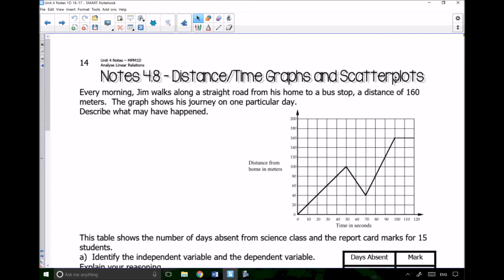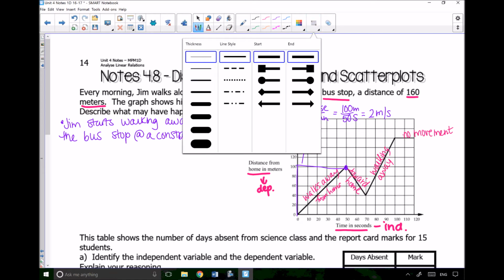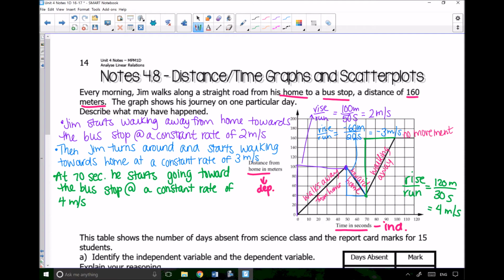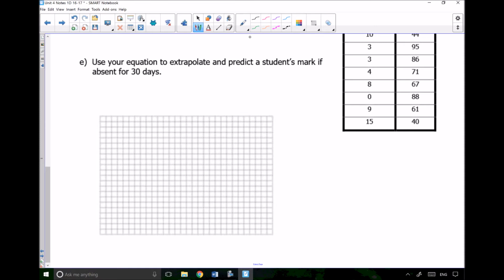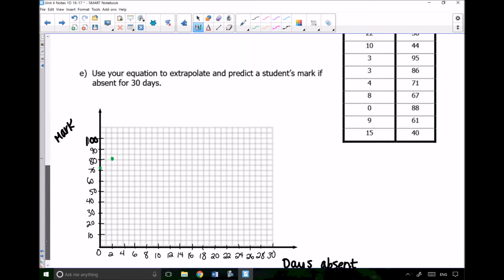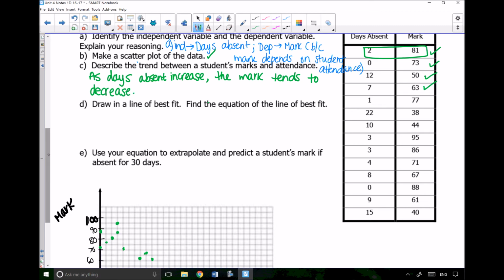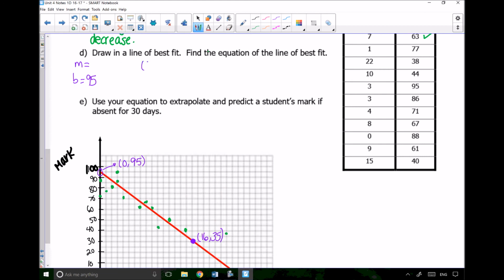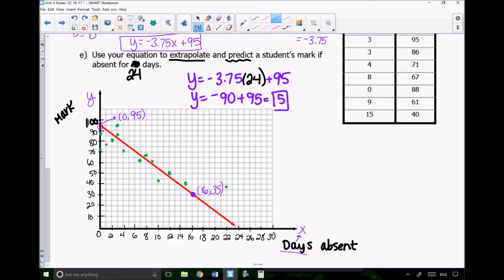Video #4.8 - DIstance Time Graphs and Scatterplots